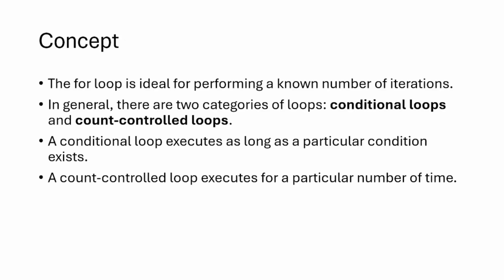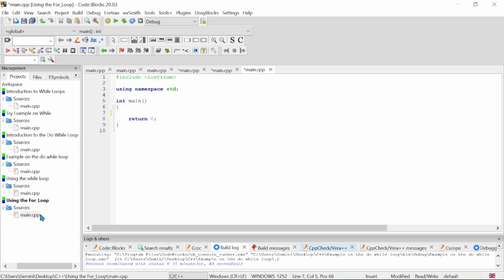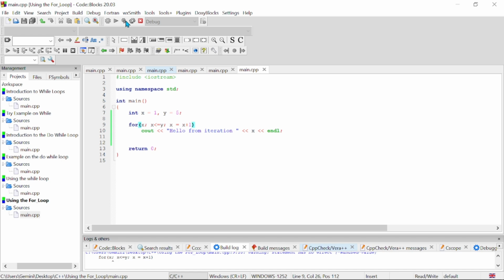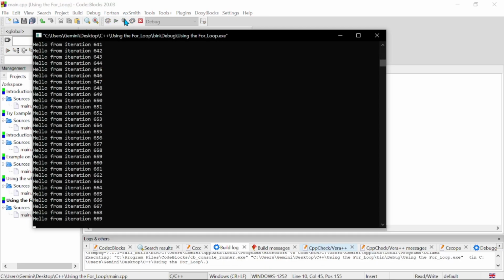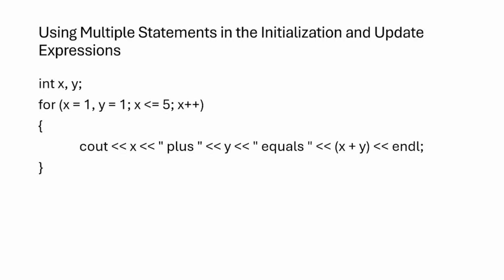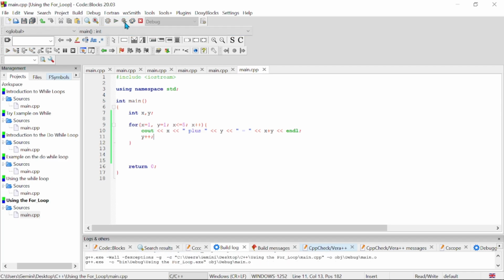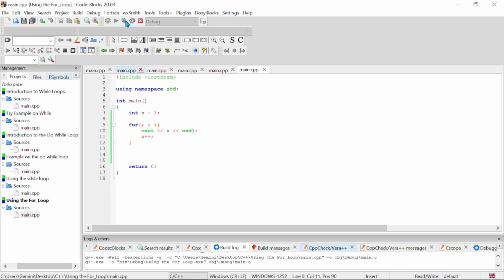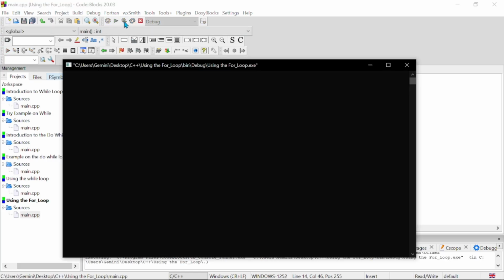Introduction to the for Loop in C++ | Master Count-Controlled Loops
We have covered while and do-while, and now it's time for the most popular loop in programming: the for loop!

In this video, we introduce the syntax and structure of the C++ for loop. This loop is the ultimate tool when you know exactly how many times you want your code to run. We will demystify the three critical components that sit inside the parentheses—initialization, condition, and update—and look at the exact behind-the-scenes order in which the compiler runs them.

What we are covering today:
- When to choose a for loop over a while loop
- The anatomy of a for loop (Initialization; Condition; Update)
- The exact execution order of the loop's lifecycle
- A clean, step-by-step code example printing numbers
- Common beginner mistakes with loop boundaries

Grab your IDE, follow along with the live code, and let's master your loop logic!